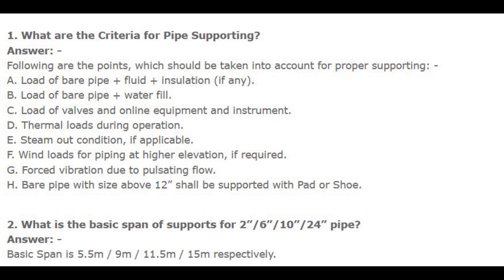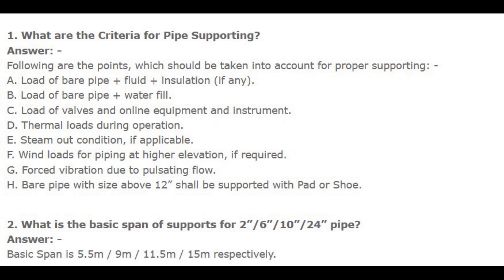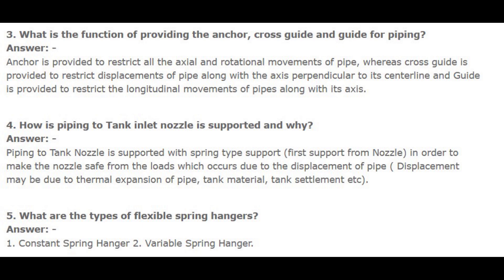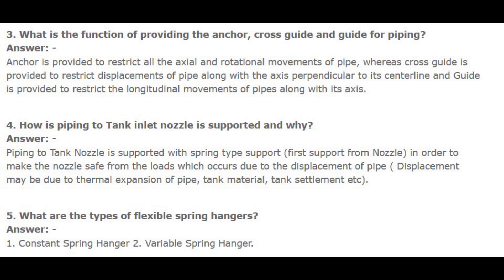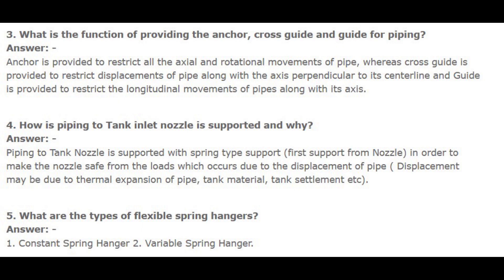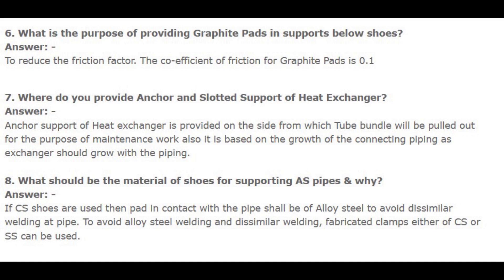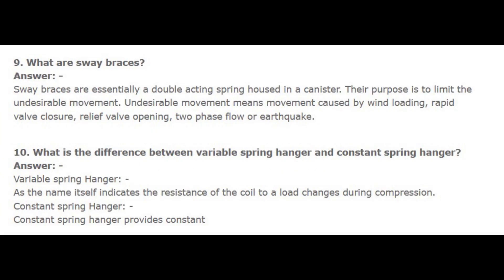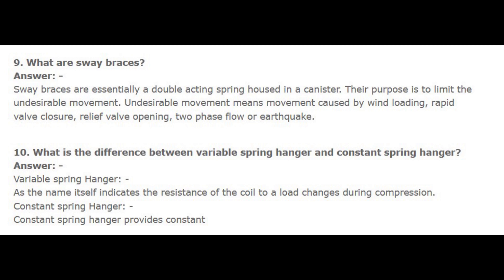10 Interview Questions Related to Pipe Supports & Hangers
Pipe supports and hangers are devices which transfer the loads from the pipe or the structural attachment to the supporting structure or equipment. They include rod hangers, spring hangers, sway braces, turnbuckles, struts, anchors, saddles, rollers, brackets, and sliding supports.

9. The Mechanical engineering Dept

12. HVACR

1. PIPING ENGINEERING WORLD
2. PIPING ENGINEERING WORLD 1
3. PIPING ENGINEERING WORLD 2
4. PIPING ENGINEERING WORLD 3
5. PIPING ENGINEERING WORLD 4
6. PIPING ENGINEERING WORLD 5
7. PIPING ENGINEERING WORLD 6
8. PIPING ENGINEERING WORLD 7
9. PIPING ENGINEERING WORLD 8
10. PIPING ENGINEERING WORLD 9
11. PIPING ENGINEERING WORLD 10
12. PIPING ENGINEERING WORLD 11

1. Piping engineering world
2. Welding Basics
3. HVAC Technical Support